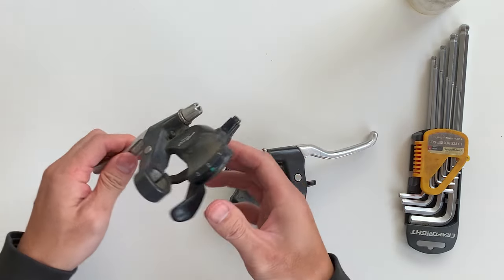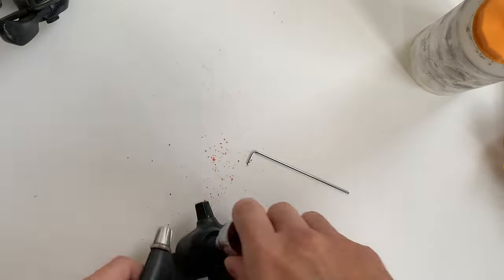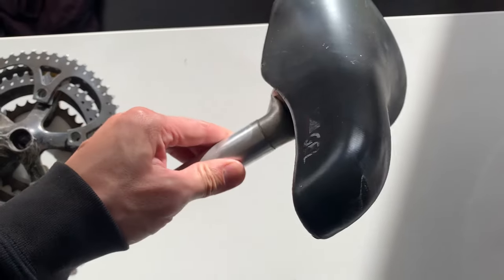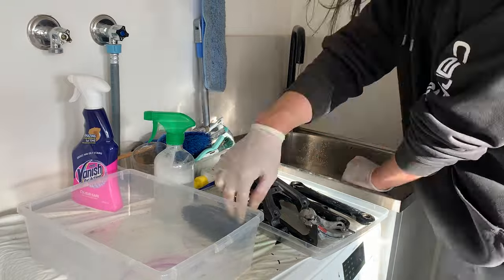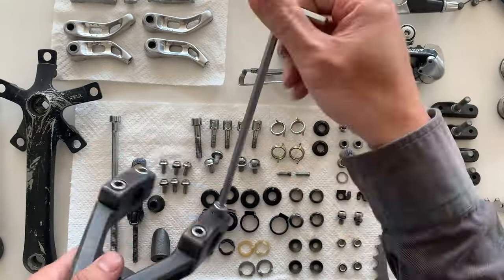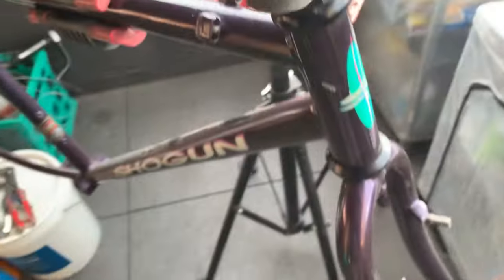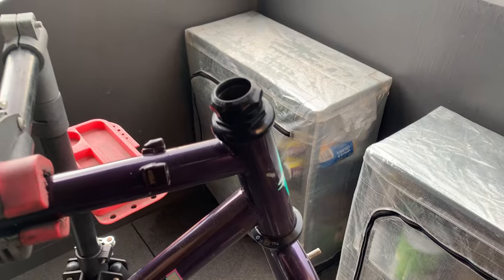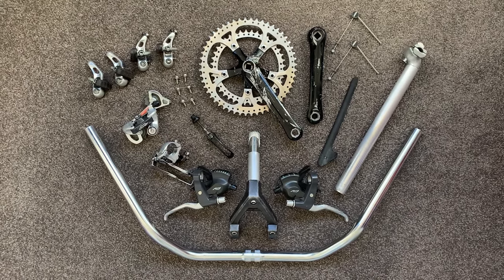Vintage MTB Restoration - Ep.2- Shogun Trail Breaker 3, fixing shifters, cleaning, 22.2 stem to 25.4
episode 2 of the shogun trail breaker 3 restoration / build. fixing not shifting shifters, cleaning parts and removing rust, and getting 22.2 stem to fit 25.4 hole